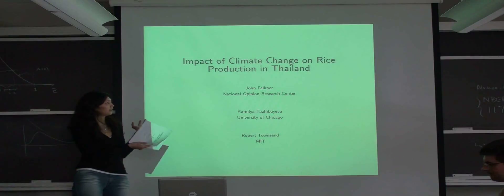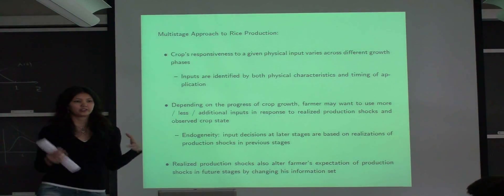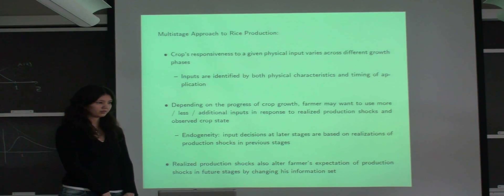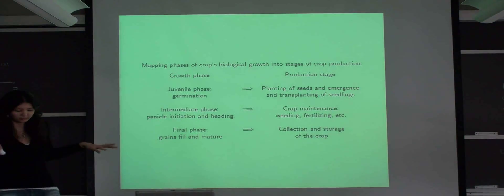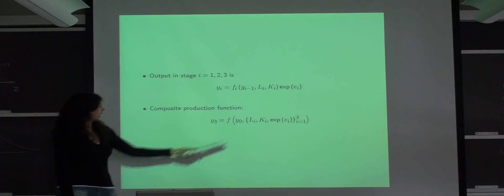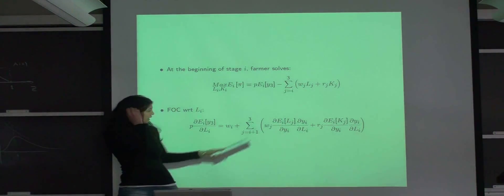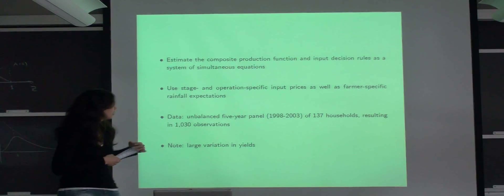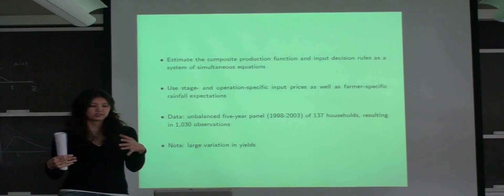Impact of Climate Change on Rice Production in Thailand 1/7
Lecture by Kamilya Tazhibayeva and John Felkner, January 20, 2009 Part 1/7